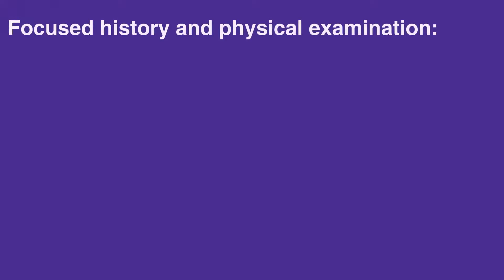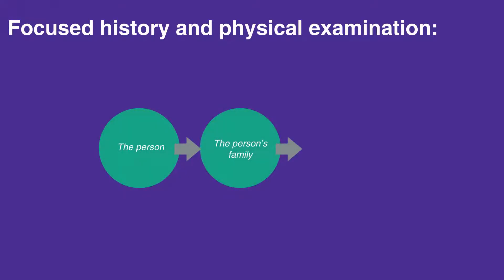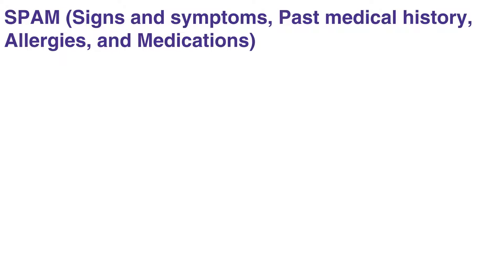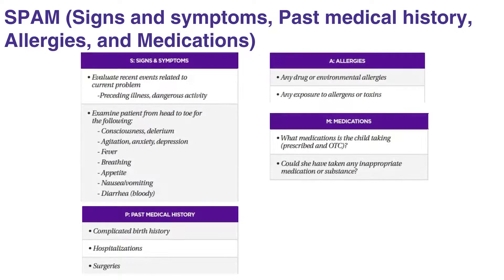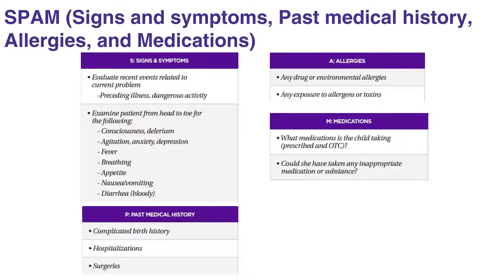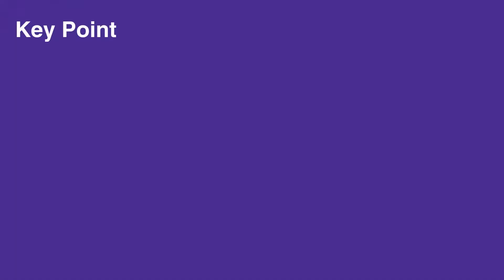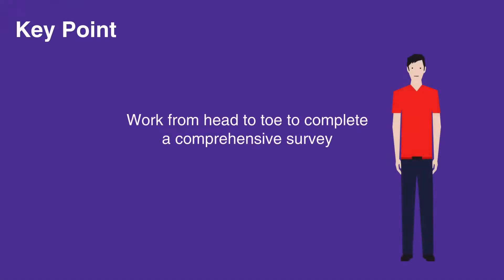4e: Secondary Diagnosis and Treatment (2021) OLD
This lesson covers secondary diagnosis as well as treatment. It includes a more thorough survey of the brief ABCDE method. When conducting a focused exam, the acronym SPAM has been followed consistently. The key point is that it’s best to work from head to toe to complete a comprehensive survey.

"The secondary diagnosis includes focused history and physical examination involving the person, the person’s family, and any witnesses. In terms of history, follow the acronym SPAM, which stands for Signs and symptoms, Past medical history, Allergies, and Medications. For details on what to check during SPAM evaluation, refer to Table 8 in the corresponding PALS manual.

The focused examination is guided by the answers to the focused history. For example, a report of difficult breathing will prompt a thorough airway and lung examination. It may also prompt a portable chest x-ray study in a hospital setting. The key point is that it is best to work from head to toe to complete a comprehensive survey. Make use of diagnostic tools when possible to augment physical examination."